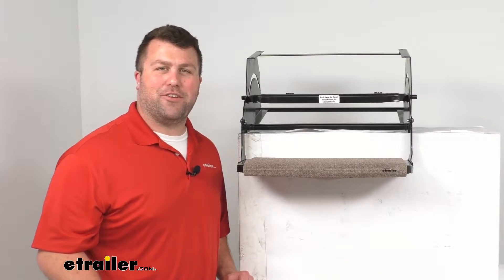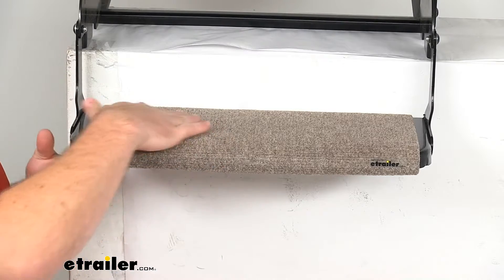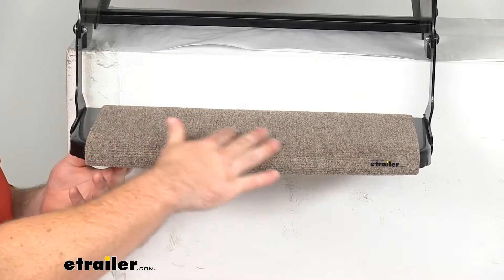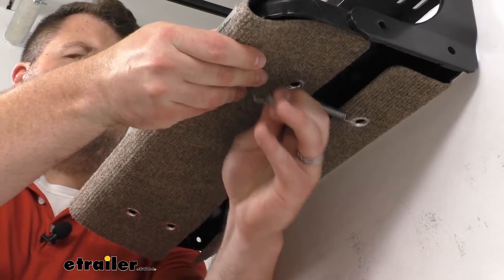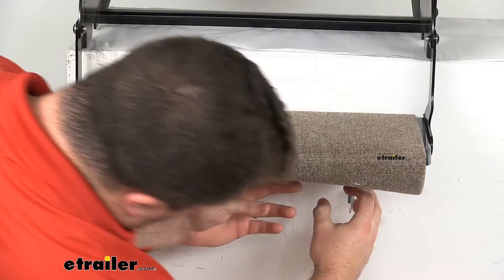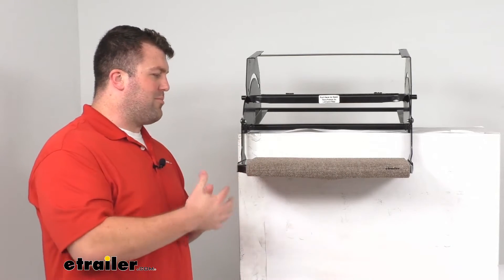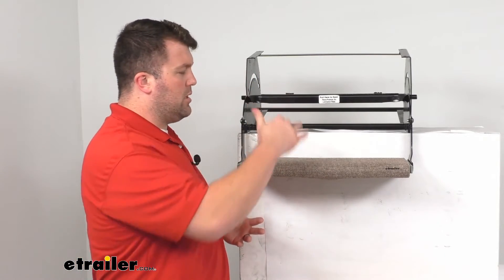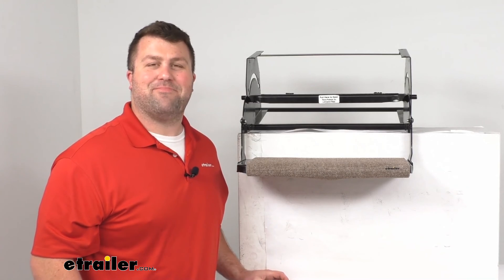etrailer | Complete Breakdown of the Prest-O-Fit Outrigger Exterior RV Step Rug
Hi there. I'm Michael with etrailer.com. Today, we're going to take a quick look at this Presto fit, Outrigger RV step rug. This is an 18 inch wide step rug. That's going to cover your straight steps for your RV whether they're a manual or an electric step. This will give you a nice place to wipe your feet off as you're going in so that you're not tracking as much dirt into your RV and you won't have to clean the floors as frequently.

This is also a solid design. So it's going to be great for those of you who have pets. If you currently don't have a cover on your steps you'll probably have holes there that your pets can see through and might make them afraid to climb in and out on their own. So having this nice solid carpet here that's going to give them the confidence. They need to be able to enter and exit your RV at their own will.

This is a heavy duty outdoor carpet. So it's going to hold up really well for you. It's going to resist UV damage mold and mildew does have this nice almond brown color. And it also has this micro ribbed texture to it. That's going to provide plenty of traction for us as we're going in and out.

We're not going to have to worry about our feet slipping off or anything like that. It's going to be very easy to clean. We just have to remove it. So we'll undo our springs on the bottom here and that will allow us pull our carpet off. You can just spray this down with the hose, let it air dry.

Once it's dry can very easily just put it right back in place. You can see on the front here we do have two different grommets that's for our different sized steps so that we can have proper tension on them. This will fit with steps up to eight inches deep. Like we have here. I'm demonstrating on, so very easy to pull these springs forward, get them put on those grommets so that we have proper tension and our rugs not going to be sliding as we're walking up on it. This is made here in the USA. So you can trust it's made to the high quality standards that we've come to know and trust for products that are made here in the U.S I really like this color, this almond brown, it's kind of a light brown color. So it might do a decent job at kind of hiding some of that dirt and debris, although it is a little light. So you might still see some of the dark mud spots and that sort of thing. So it is very easy to clean. So you might just have to clean it a little bit more frequently, but we do have other options available as well. Some darker browns and blacks that might do a better job at hiding that dirt. So if you're looking for other color options or this is just the single step model if you would like multiple step options we have those available here at etrailer.com as well. So we'll make sure that you're getting the right product for your situation. Overall, I think this is going to do a really good job giving you that soft surface. So even if your barefoot it's going to feel very comfortable walking in and out so that you can enjoy your time in your RV a little bit more. That's going to complete our look for today.